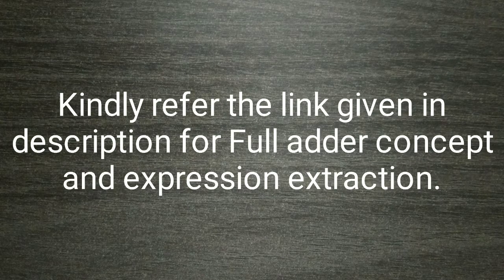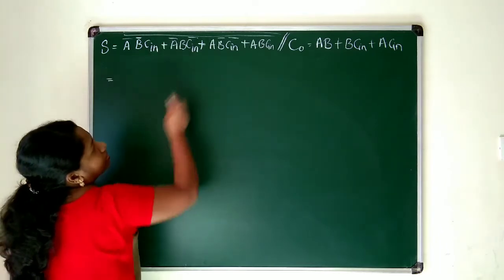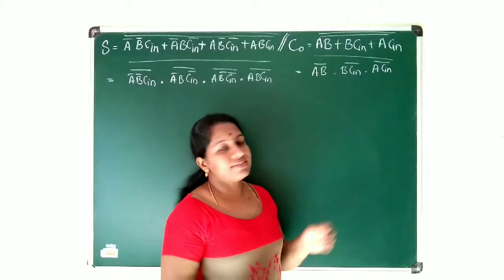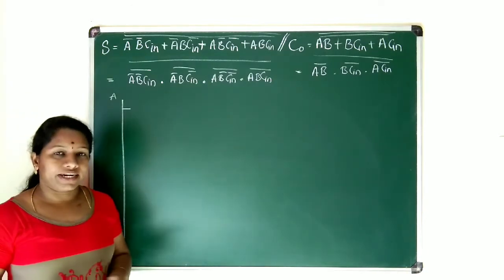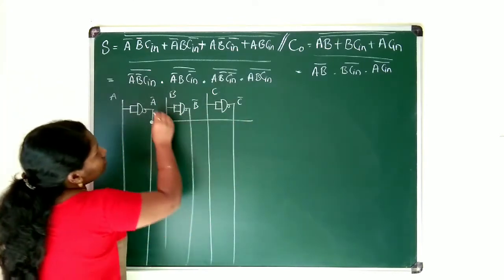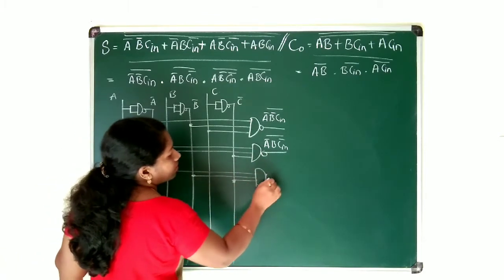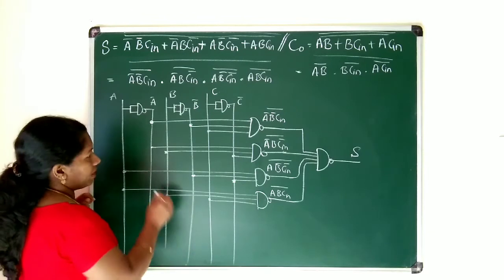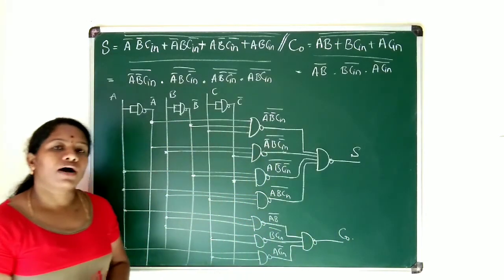Full Adder using NAND gates.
In this particular video Simplification of expression and Logic circuit construction is explained in detail.